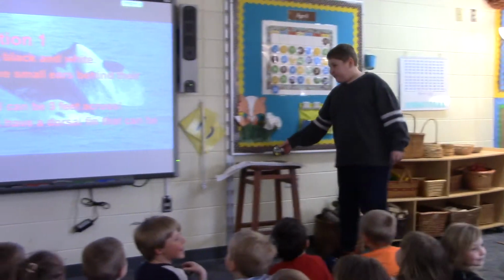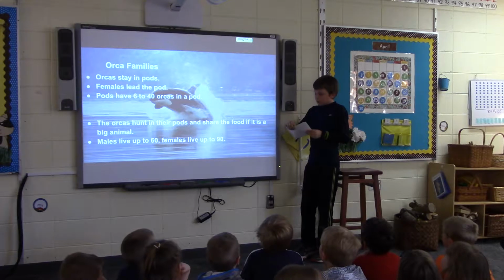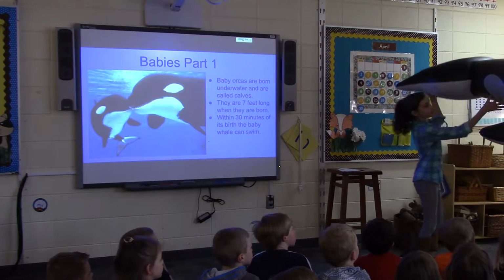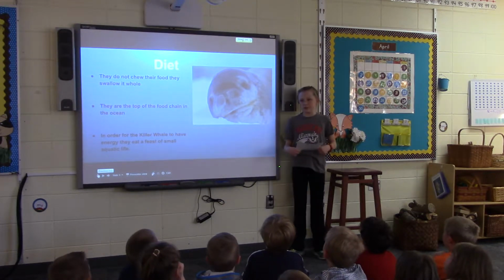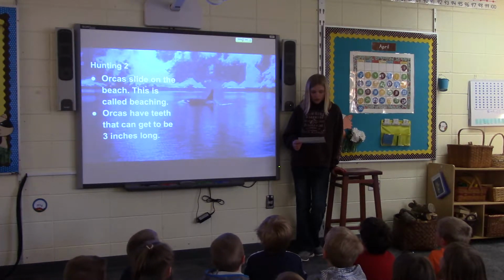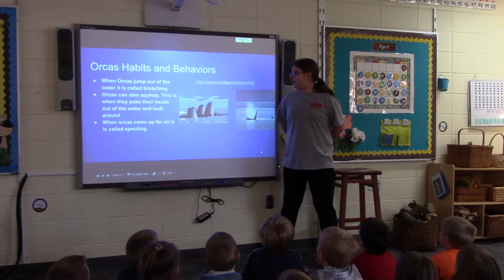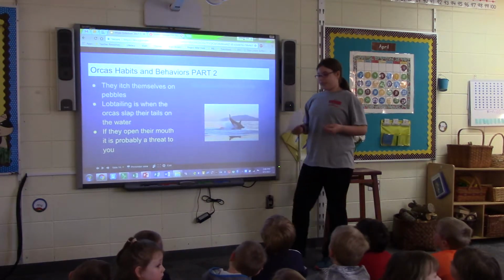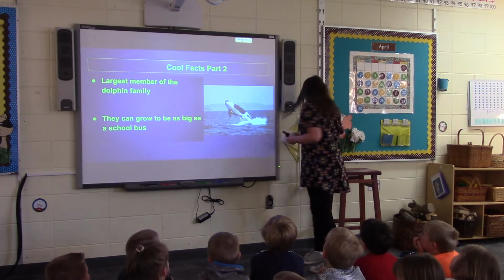F1 whale talk KN